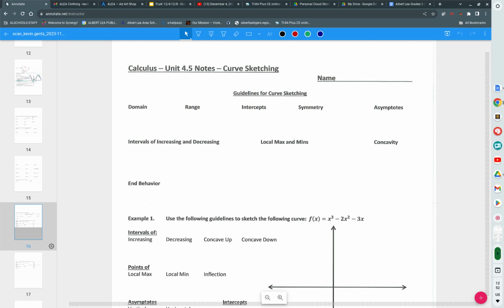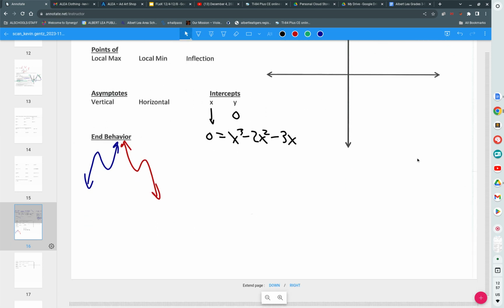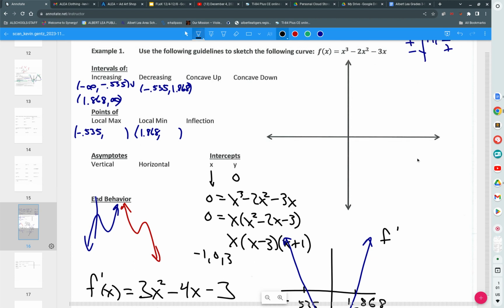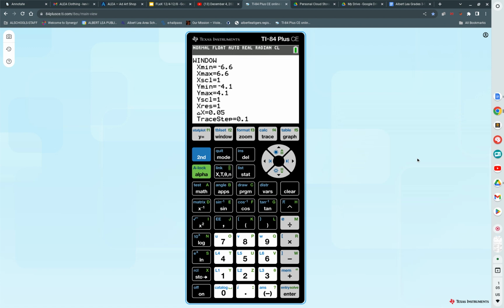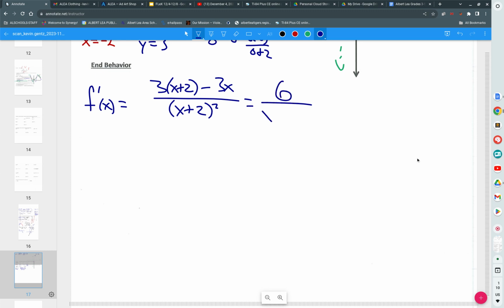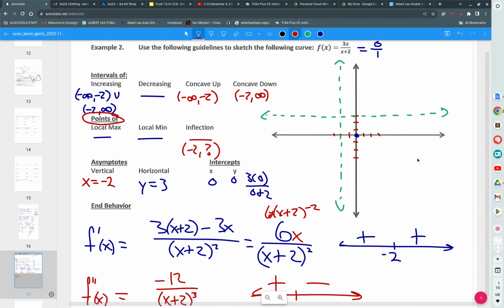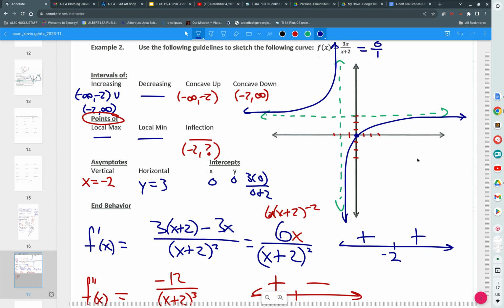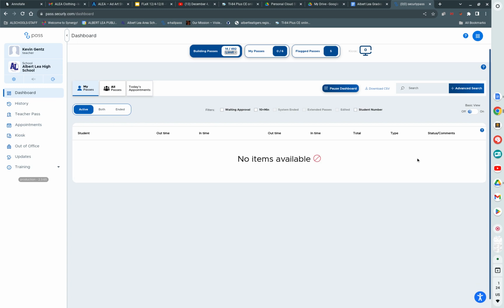Calculus Unit 4.5 Notes Sketching Curves Day 1 2023